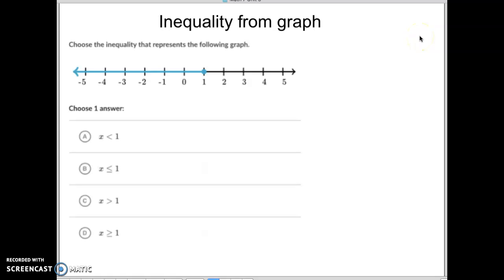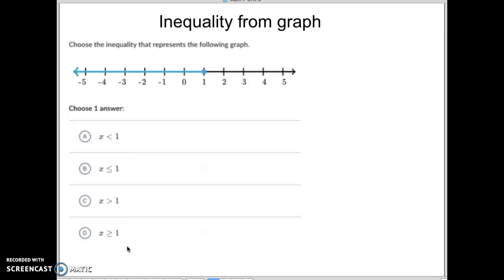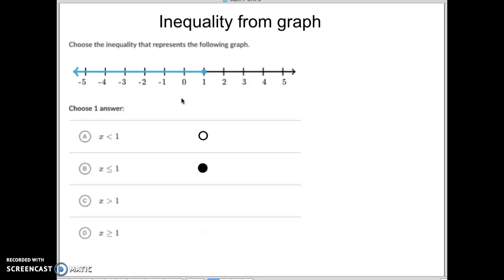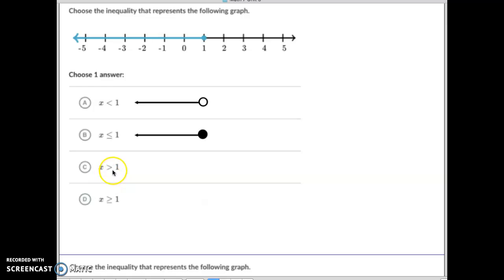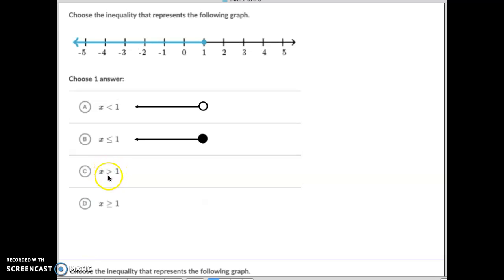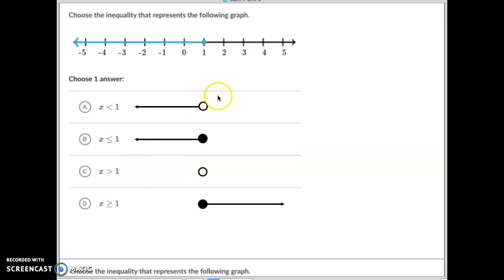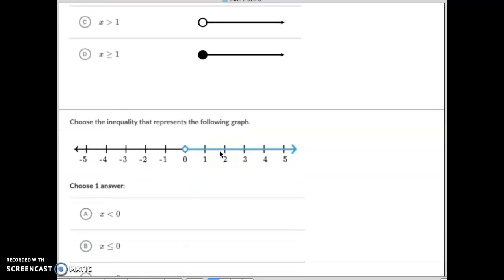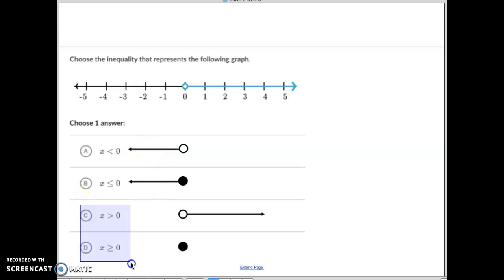Inequality from graph